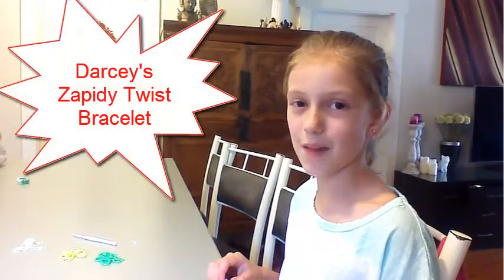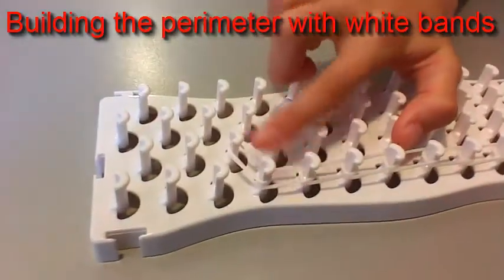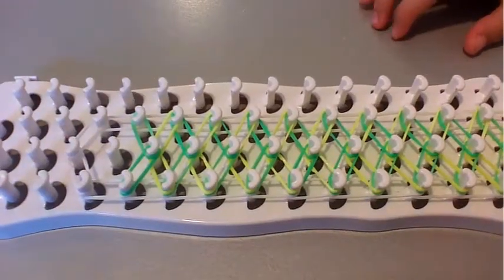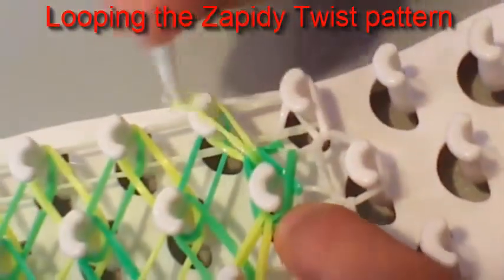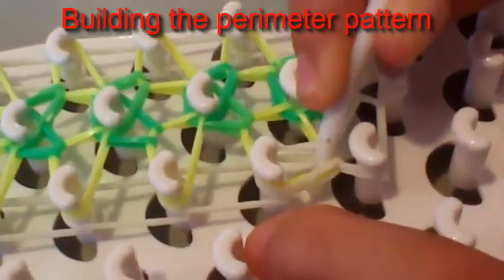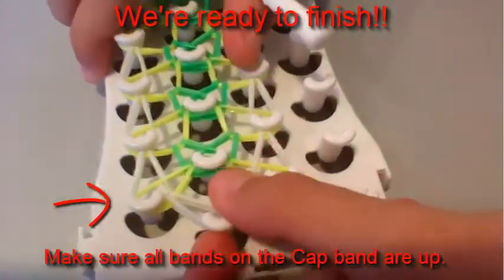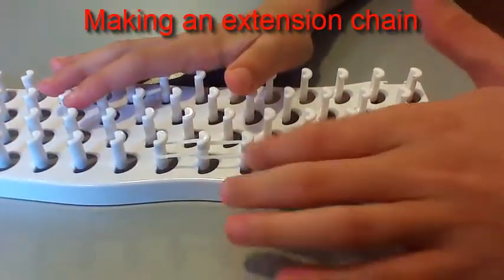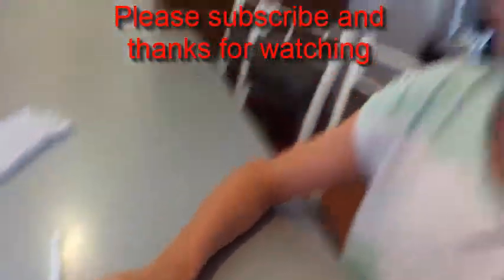How to make a Loom Band Zapidy Twist Bracelet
Learn how to make Darcey's design the Zapidy Twist loom band bracelet. Its similar to the Liberty Twist and easy to make.
Check out Darcey's Favourite Loom Band Kits and Loom Bands